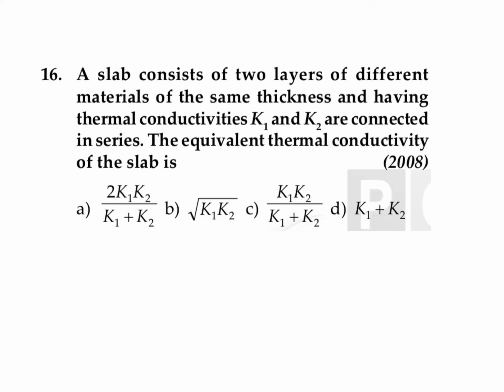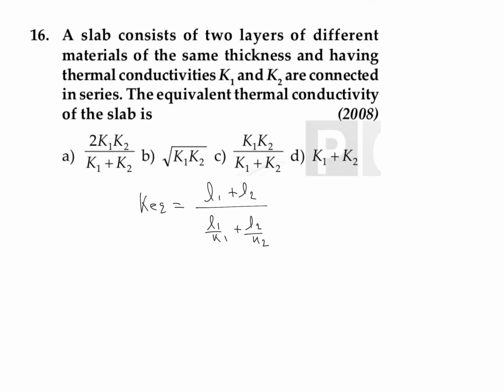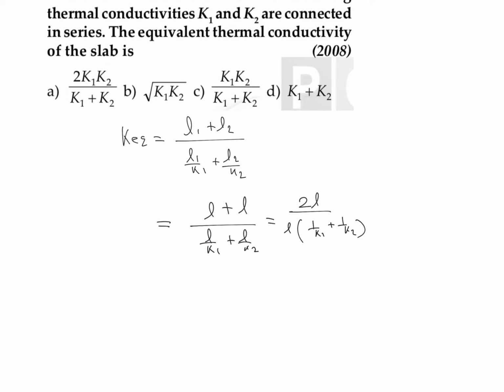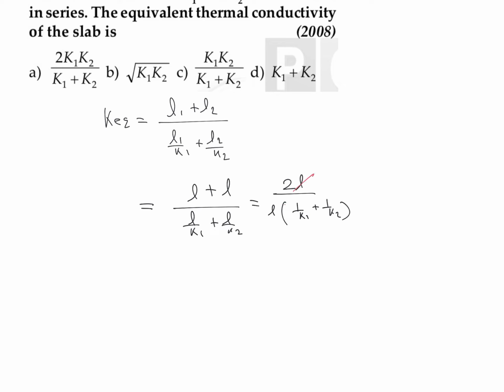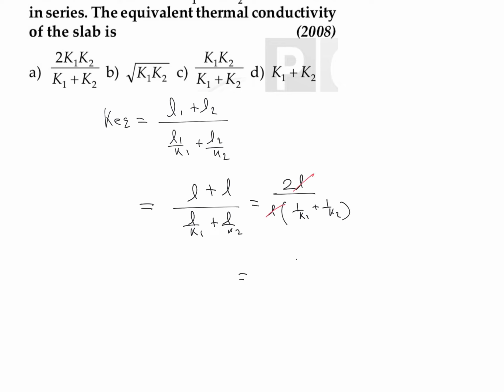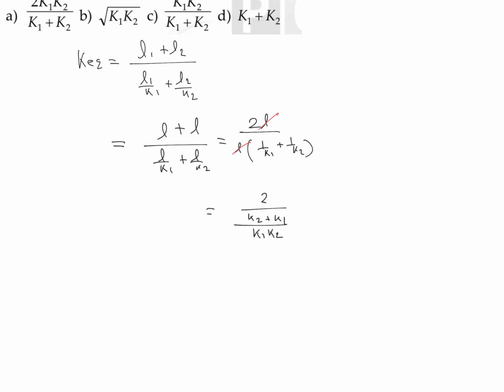RCC THERMAL PROPERTIES OF MATTER PREVIOUS YEAR AIIMS Q-16